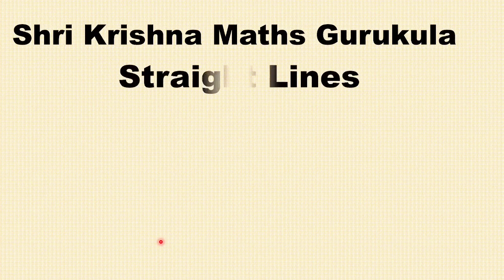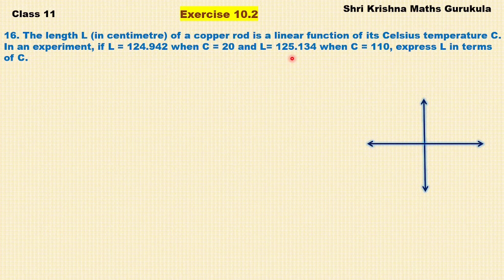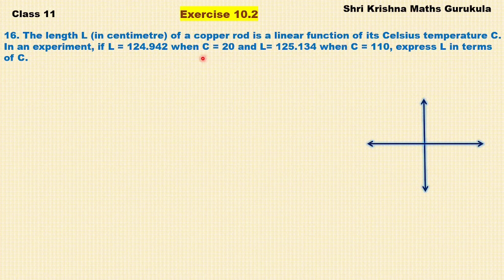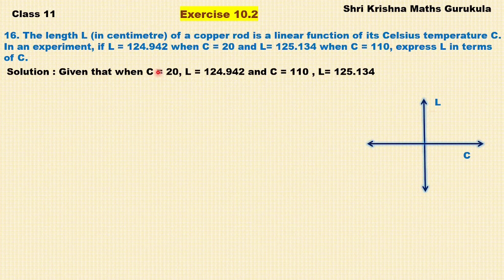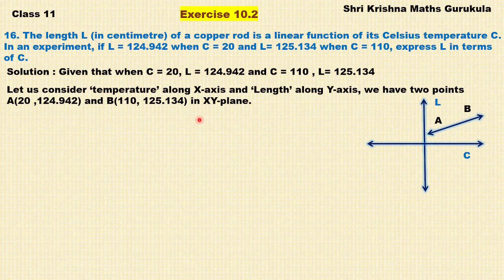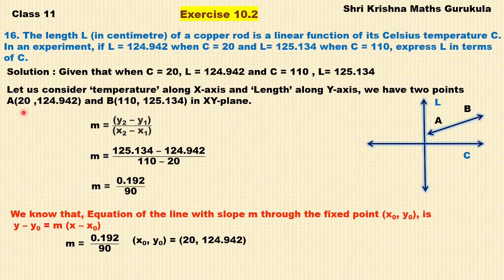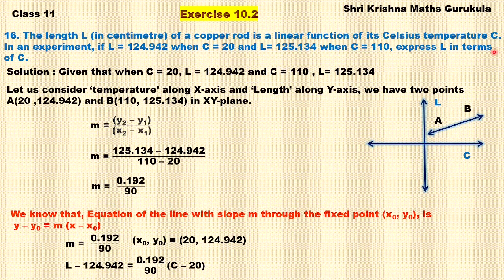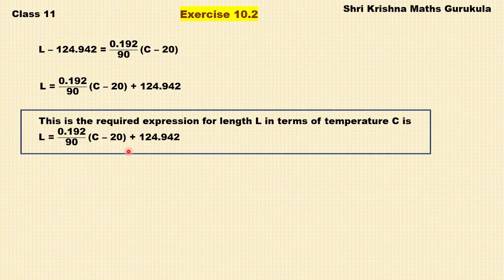Straight Lines class 11 Exercise10.2 question 16|Straight lines Exercise 10.2 in English |Chapter 10